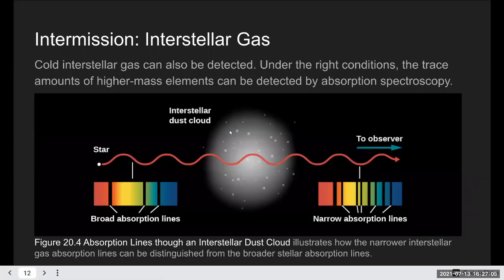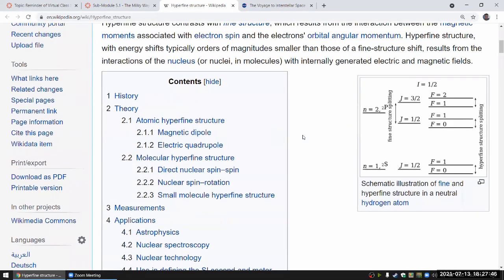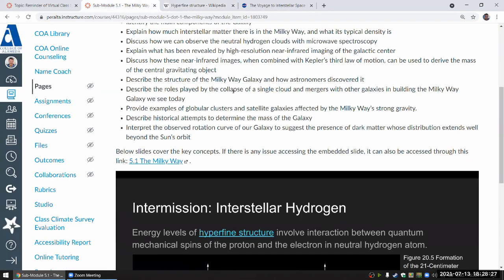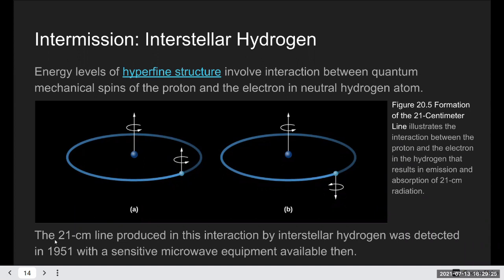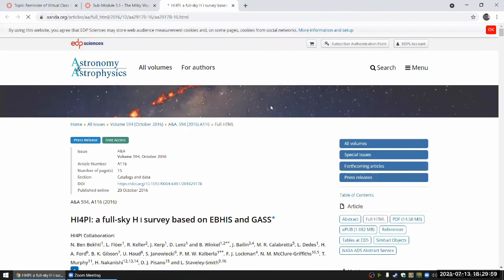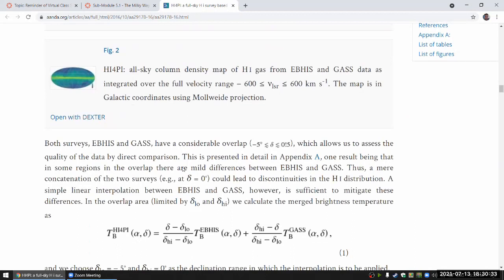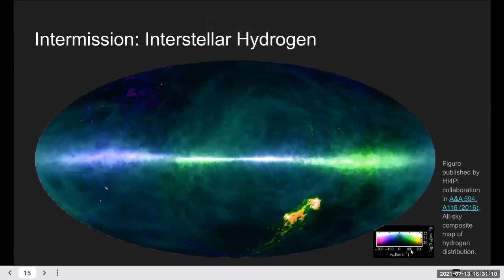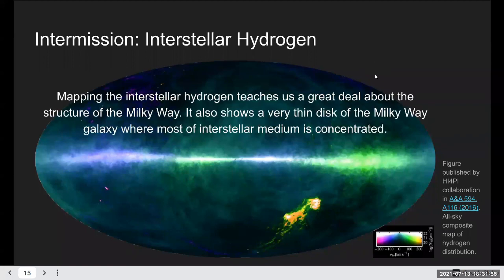ASTR 10 - Detecting Interstellar Hydrogen